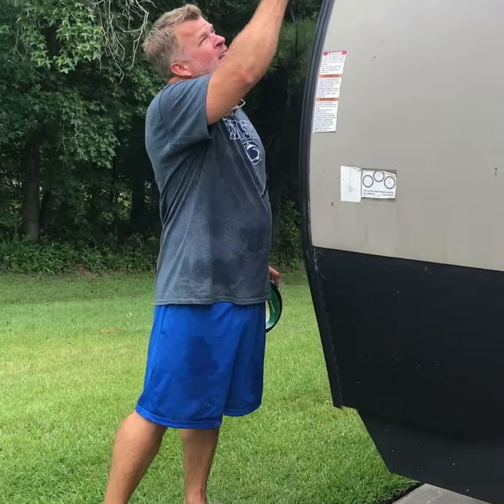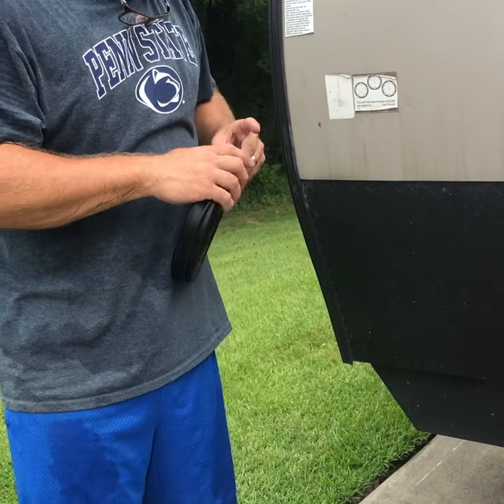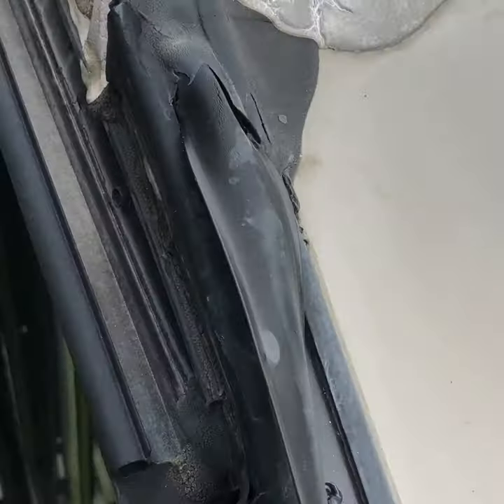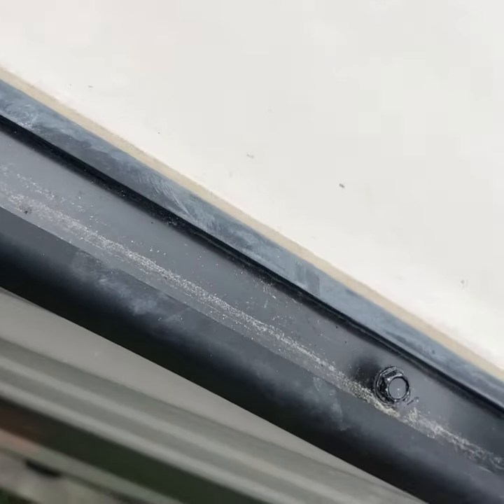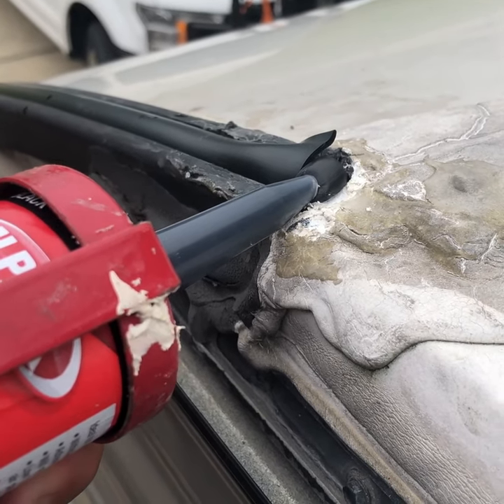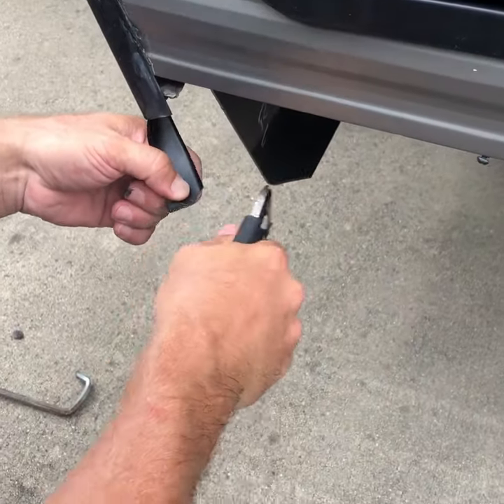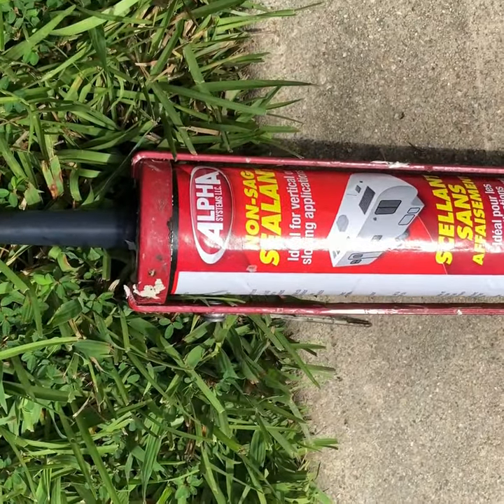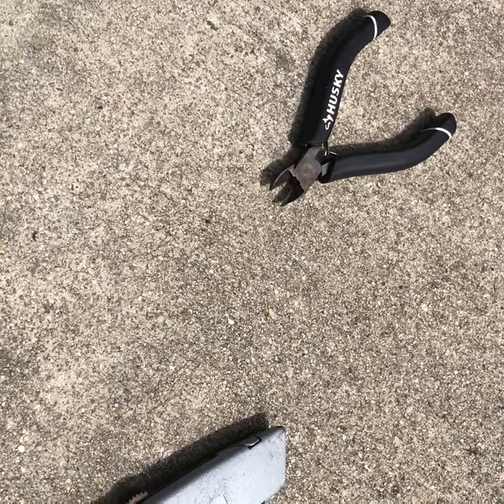Replacing JR Products RV Travel Trailer Trim Vinyl Insert on Forest River Cherokee Gray Wolf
Cherokee Grey Wolf Vinyl Trim on front replacement with caulk and screws, easy job.
JR Products Vinyl trim w/ ribs.